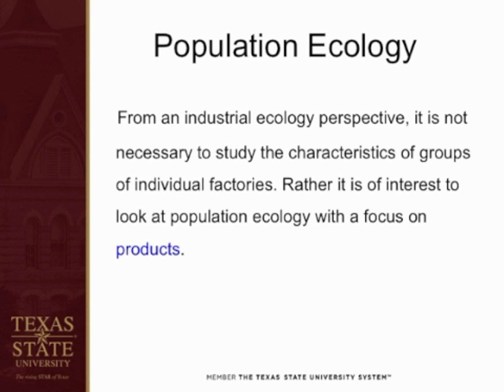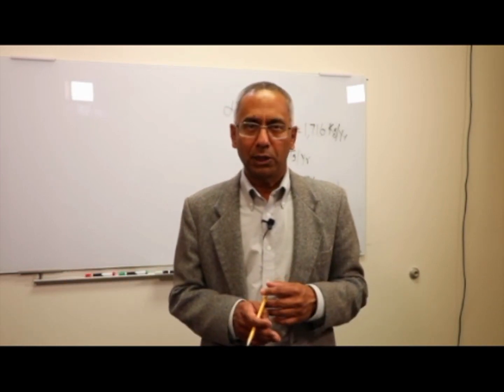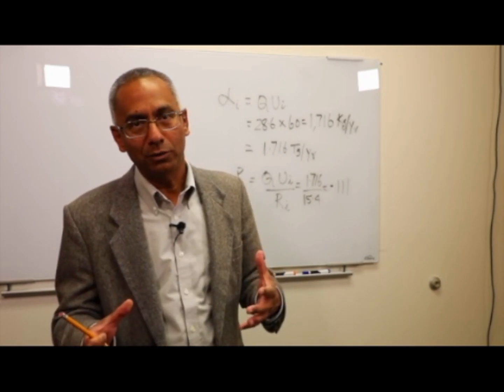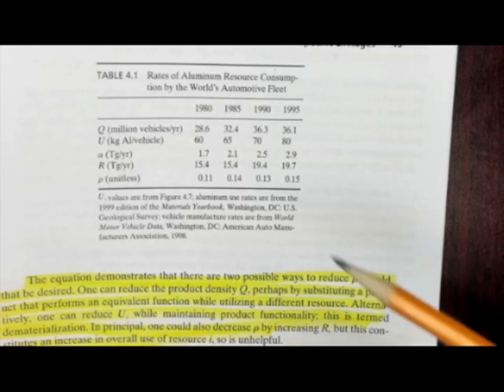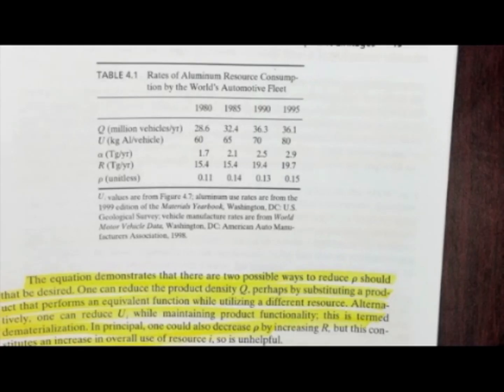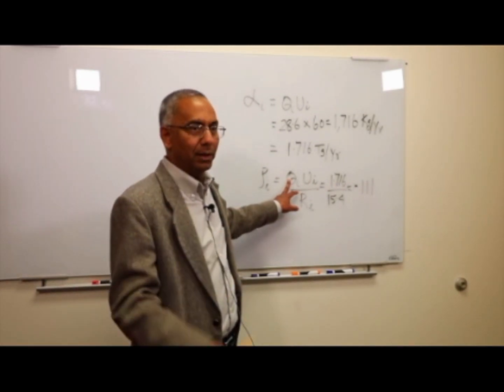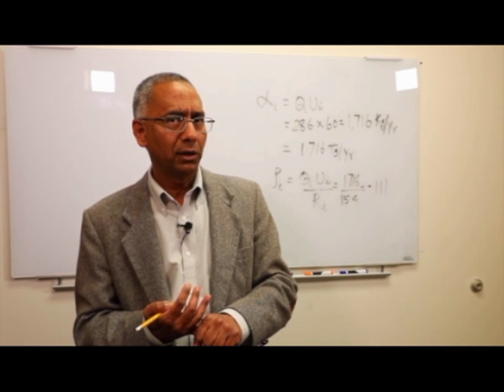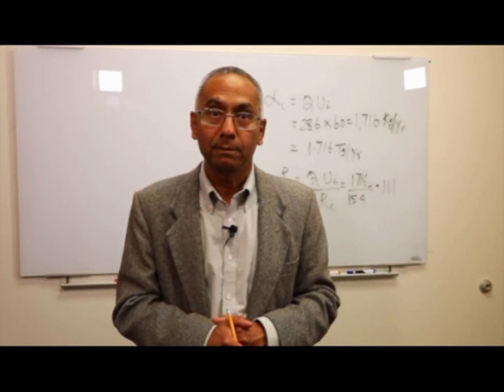Topic 2 Part 5 Population Ecology